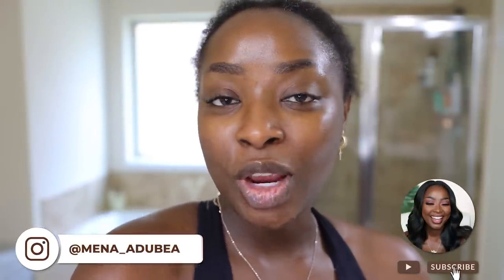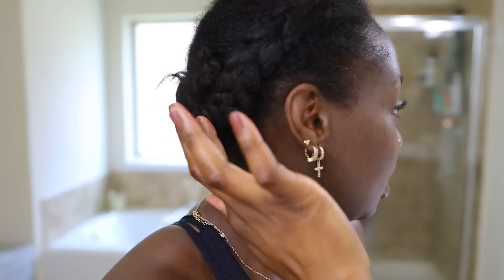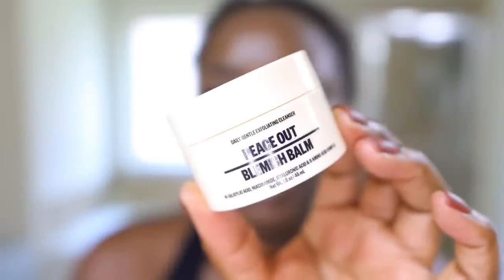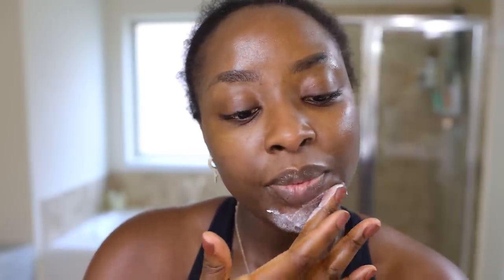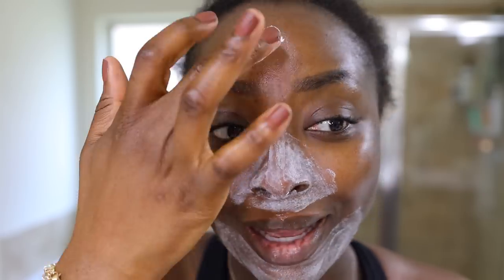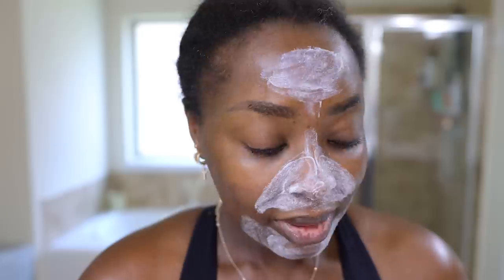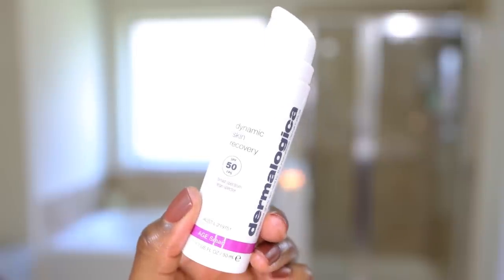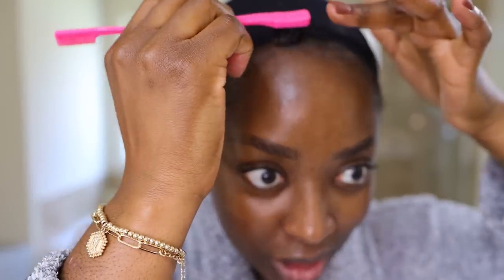GRWM: SKINCARE HAIR MAKEUP DYNESSA MYRICKS YUMMY SKIN FOUNDATION FIRST IMPRESSION | MenaAdubea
SKINCARE
⋙ Peace Out Skincare Blemish Balm
⋙ The Inkey List Hyaluronic Acid Serum
⋙ Sephora Vitamin C and E Serum
⋙ Dermalogica SPF 50 Moisturizer
⋙ Sol de Janeiro Coco Cabana Cream
⋙ Sol de Janeiro Hair Oil

04:07 HAIR
⋙ Got 2 B Glue
⋙ Hair Wrap Strips
⋙ Edge Brush
⋙ Black Wig Cap
⋙ STRAIGHT BLACK WIG 4x4 150% 24in

09:48 MAKEUP
⋙ MAC Prep and Prime Lip
⋙ Dynessa Myricks Yummy Skin Primer
⋙ Dynessa Myricks Yummy Skin Foundation
⋙ Lawless Conseal the Deal Concealer (clove, mink)
⋙ Sephora 70 Brush
⋙ KVD Good Apply Foundation (D80)
⋙ Fenty Beauty Setting Powder (Honey)
⋙ LYS No Limits Matte Bronzer (Deep)
⋙ One Size Patrick Starr Powder Foundation (Dark 4G)
⋙ Rare Beauty Luminizer (Flaunt)
⋙ ELF Blush (always spicy)
⋙ Pat McGrath Blush
⋙ Sigma Brush F44
⋙ Charlotte Tilbury Brow Cheat (Natural Black)
⋙  Morphe 3502 Palette
⋙ Lawless One and Done Mascara
⋙ GXVE Beauty Liquid Lip

-- SENDING A PACKAGE? --
Mena Adubea

1 Peter 3: 3 - 4